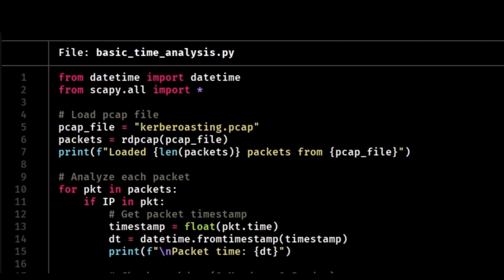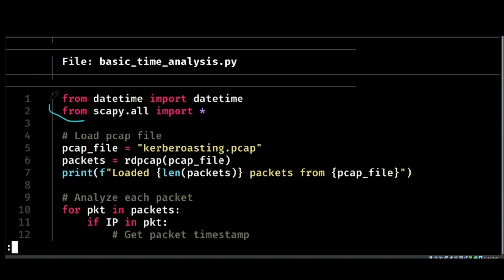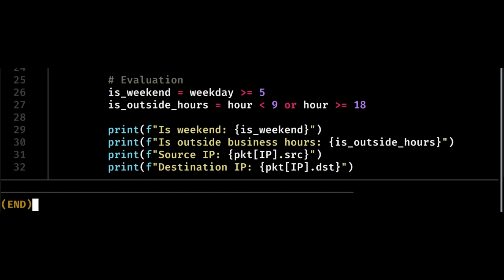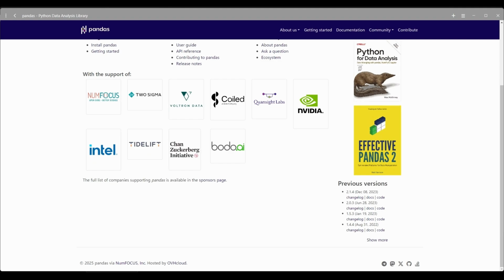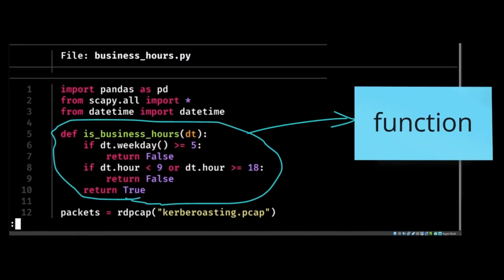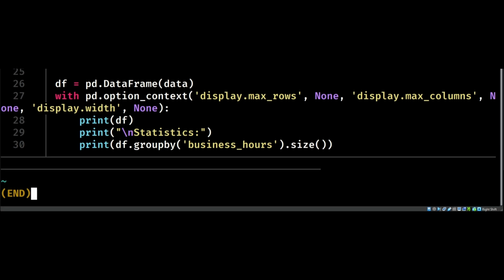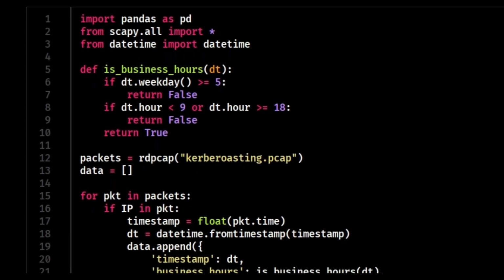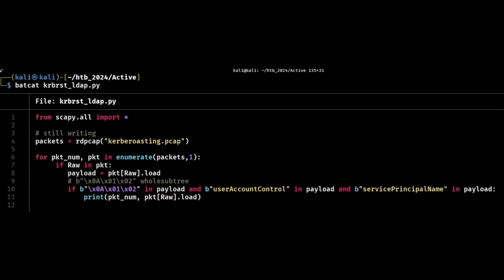Hunting Active Directory Kerberoasting Attack: An NDR-ish Approach with Python/Scapy (Part 1)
💡 English subtitles/CC are available. While the instructor's Japanese accent adds authenticity to the content, subtitles can help ensure clear understanding of technical terms and code explanations.

🔒 Learn how modern Network Detection and Response (NDR) systems identify potential Kerberoasting attacks using behavioral analysis and time-based detection techniques.

In this educational video, we break down:

- Understanding time-based detection for identifying suspicious network activity
- Practical implementation using Python, Scapy, and Pandas
- Real-world code examples and demonstrations

🔍 Code walkthrough includes:

- Loading and analyzing packet captures
- Extracting timestamp information
- Implementing business hours detection
- Statistical analysis using Pandas

00:00 intro
01:13 code explanation
03:50 pcap vectorization with Python Scapy & Pandas
07:49 part 2 Teaser - Exploring LDAP Traffic Analysis with Python Scapy